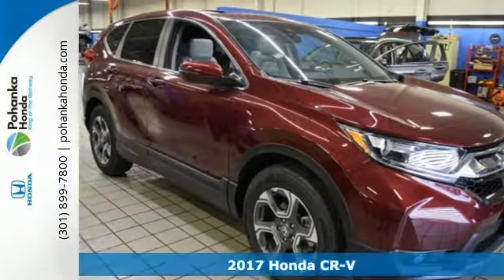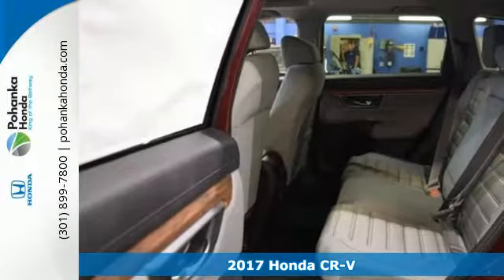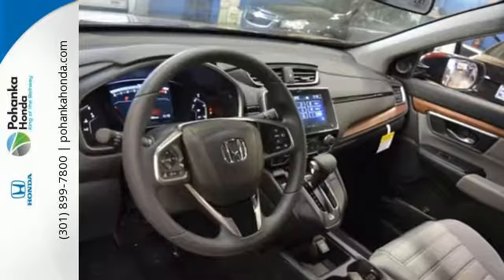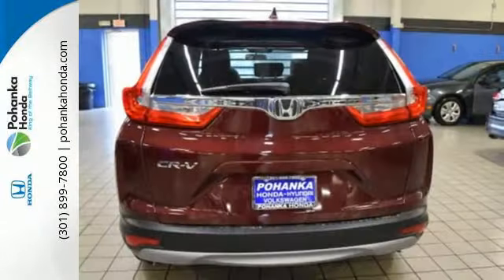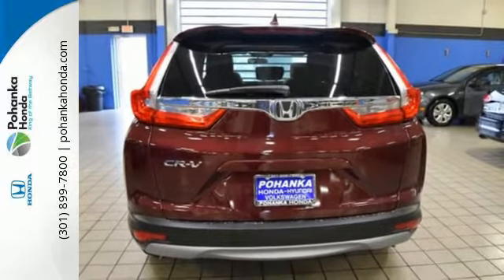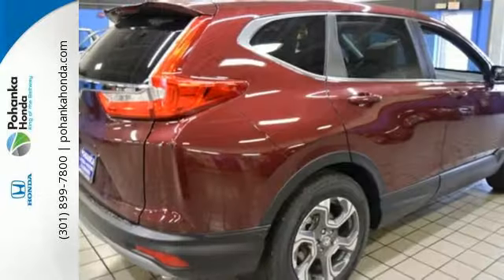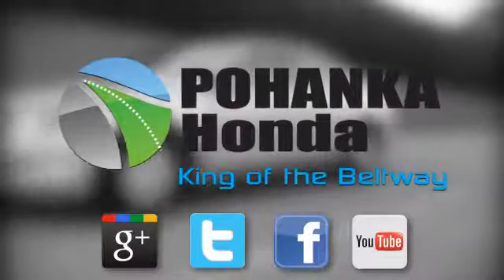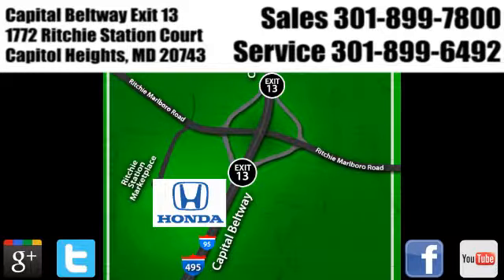New 2017 Honda CR-V Washington DC Honda Dealer, MD HHE028867 - SOLD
Year: 2017
Make: Honda
Model: CR-V
Trim: EX
Engine: 1.5L I4 DOHC 16V
Transmission: CVT
Color: Red
Interior: gray
Stock #: HHE028867
VIN: 7FARW1H58HE028867
Turbo! Gasoline! If you've been thirsting for just the right 2017 Honda CR-V, then stop your search right here. This is the ideal, fully-loaded SUV that is certain to impress you with all its features. This CR-V will allow you to dominate the road with style, and get great gas mileage while you're at it. We make every effort to provide accurate information but please verify options and price with management before purchasing. All vehicles are subject to prior sale. All prices are special internet prices only. All financing is subject to approved credit. Prices exclude dealer installed options, tax, tags, registration fees and processing fee of $300. Not required by law. All used cars are subject to an additional $1,495.00 Reconditioning Fee. MPG is based on 2017 EPA mileage ratings. Use for comparison purposes only. Your mileage will vary depending on driving conditions, how you drive and maintain your vehicle, battery-pack and other factors.

Address:
1772 Ritchie Station Court Capitol Heights